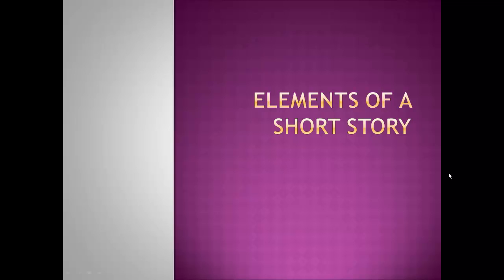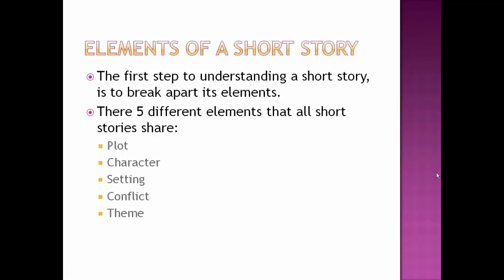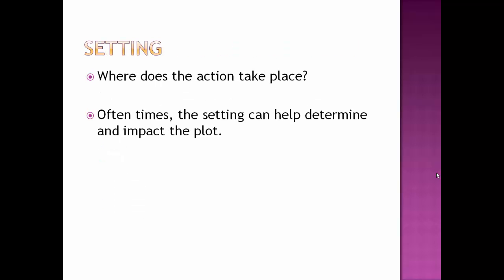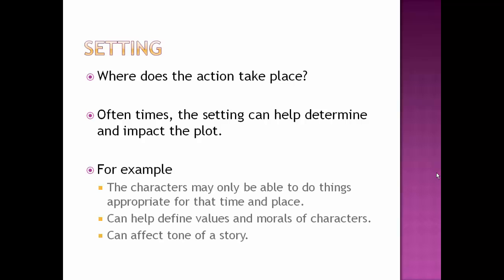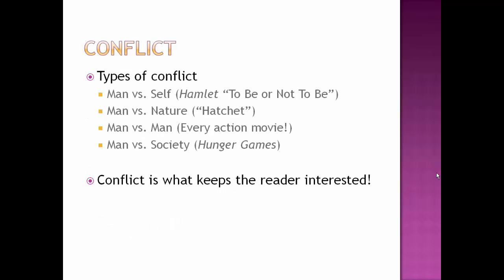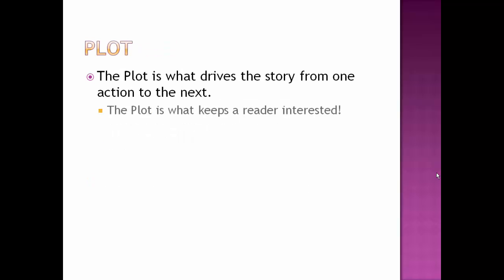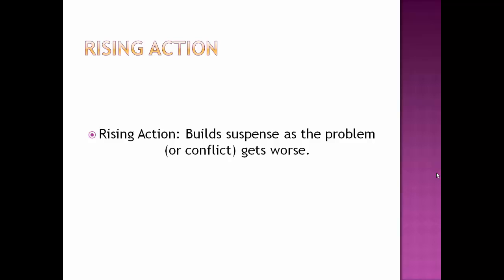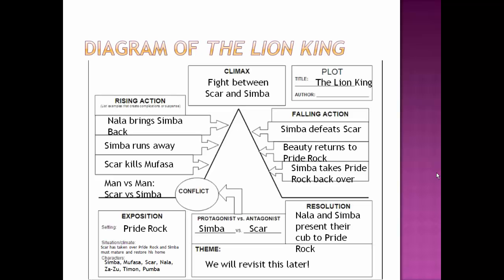Elements of Short Story - Madison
This video reviews the elements of a short story including: plot, setting, RA, Climax, FA, resolution, character and some literary devices.